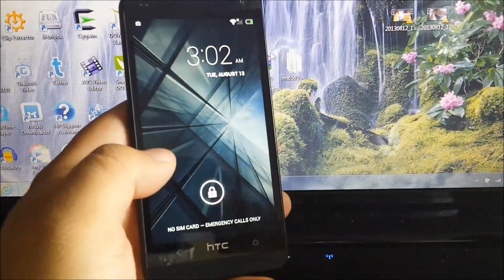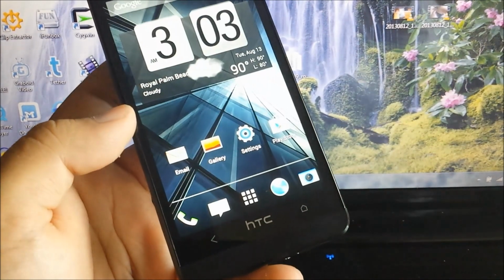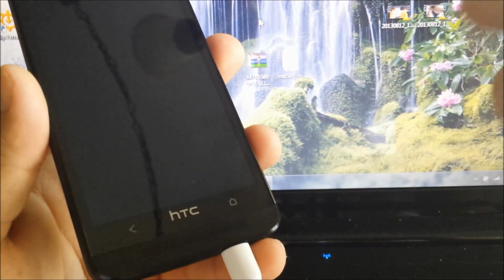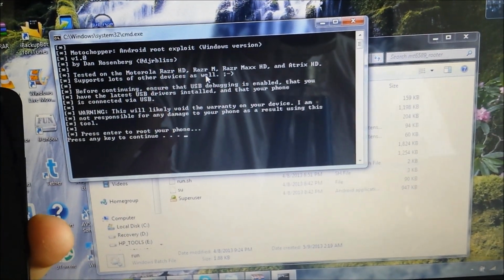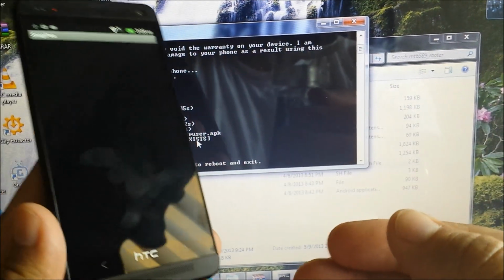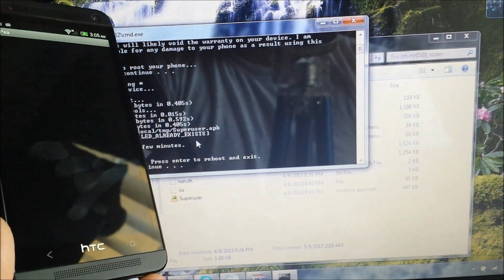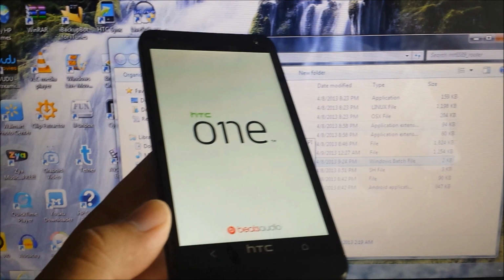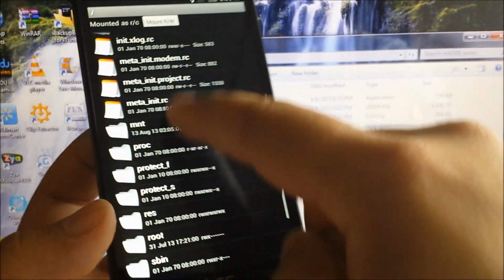How to root the HDC ONE M7 MTK6589!